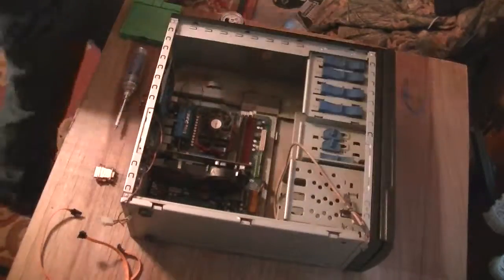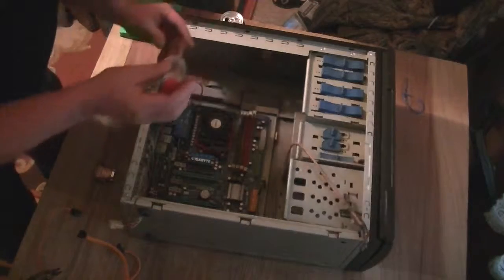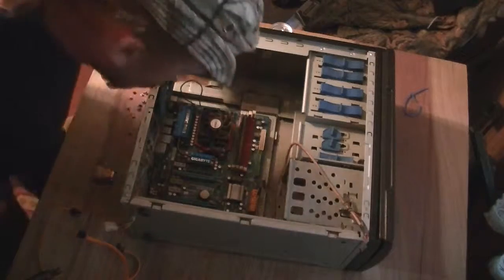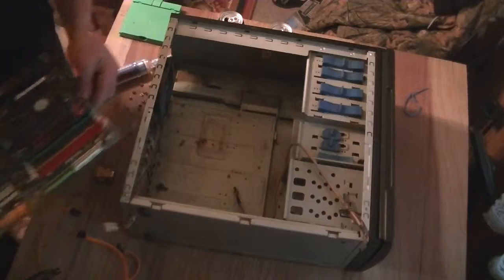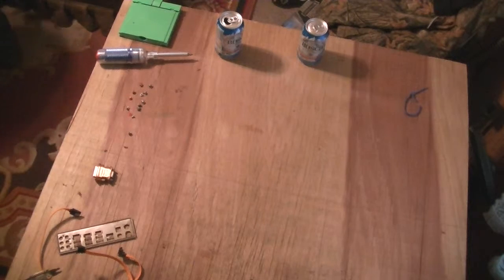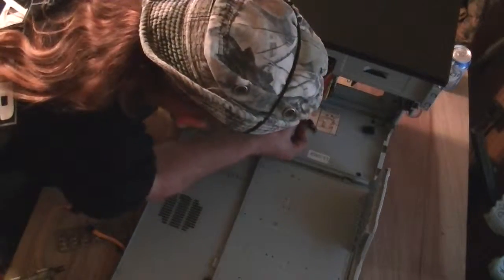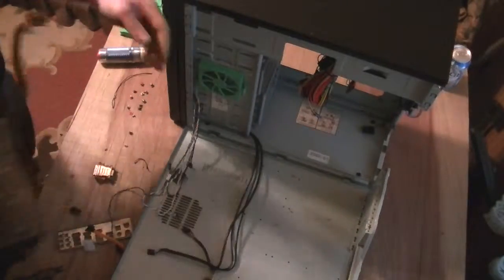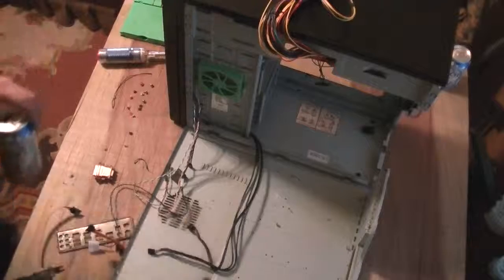Hillbilly pc repair part 6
PC transplant